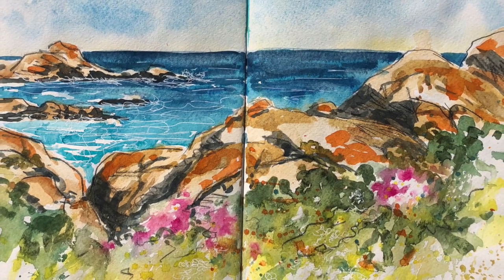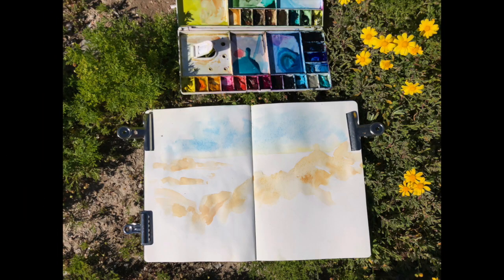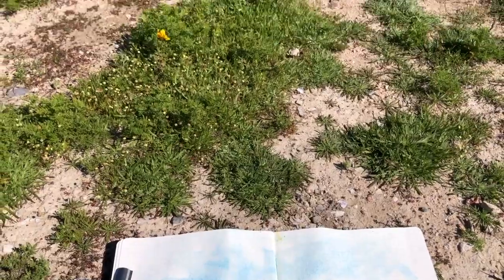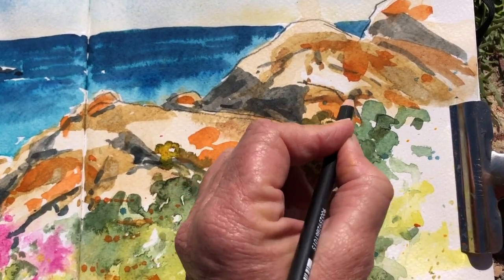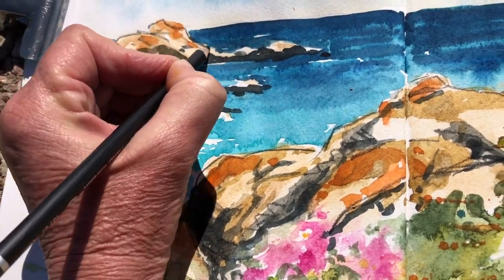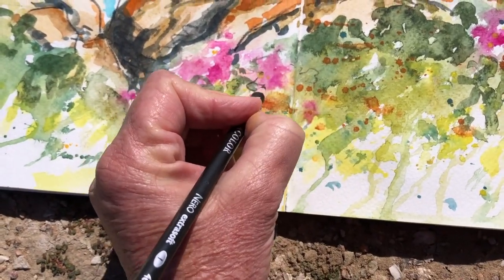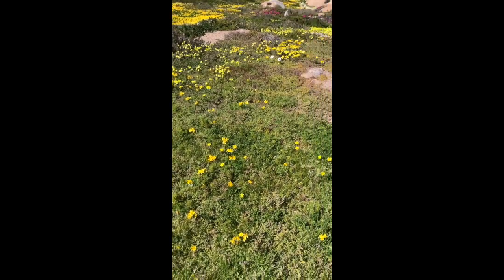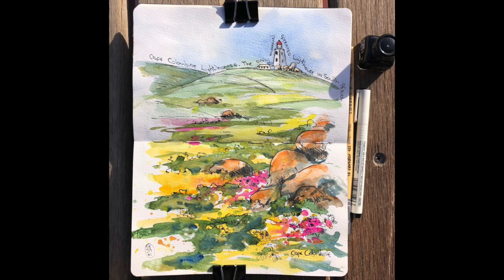LOOSE WILD FLOWER LANDSCAPES, sketching & painting outdoors in nature in watercolour and mixed media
A week ago, I spent four days painting the wild Spring flowers along the West Coast of South Africa. Wonderful weather and great company.
This is part 2, for a three part series as there was just so much to paint and share with you all and I didn't want you to miss anything.
I hope you are going to enjoy the scenery and the spectacular flowers with me.
My next video will be all about the sea, seagulls and cottages.

Watercolour Colours used for flowers and landscape:
Ink used: Carbon ink, Black, waterproof
Twisby Go fountain pen
Cretacolor Nero Extra soft pencil, for graphic marks

I post very regularly to my Instagram and once a week to YouTube